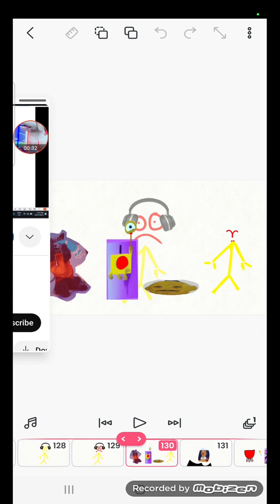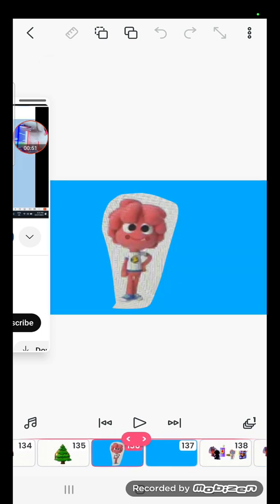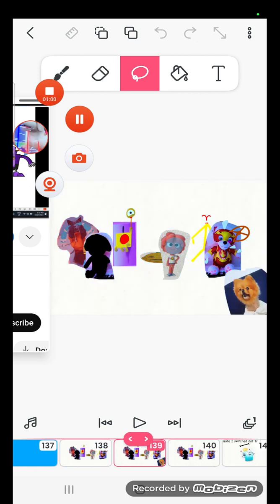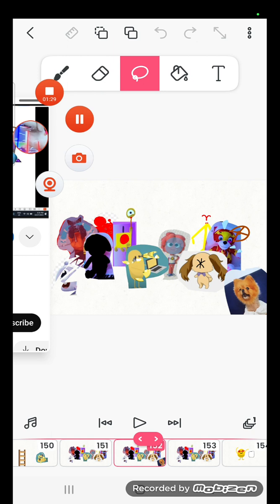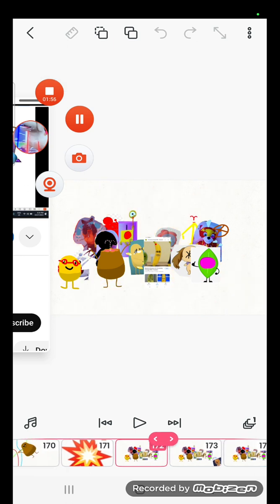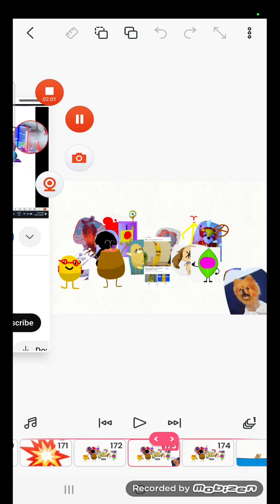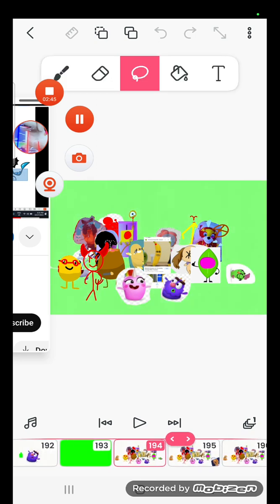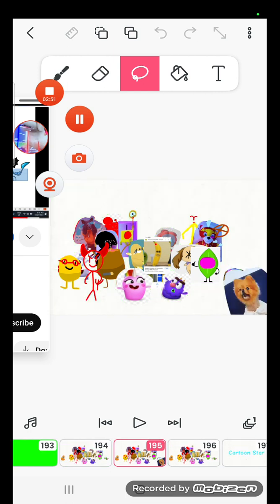Dumb Ways To Die Happy Tree Friends With Character Muddle Edition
Sorry Niko